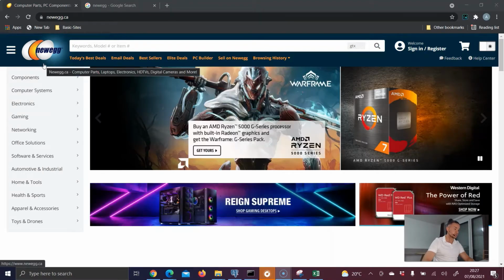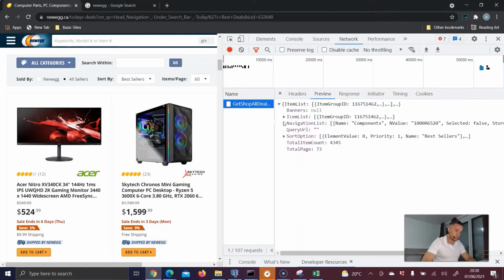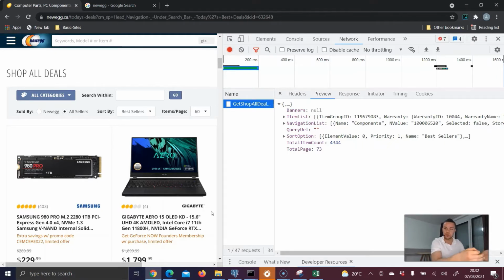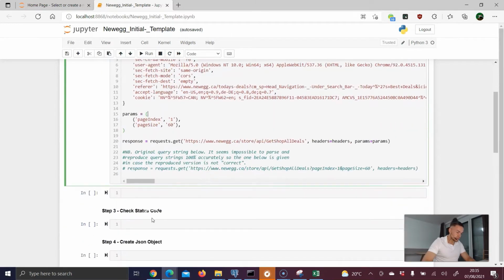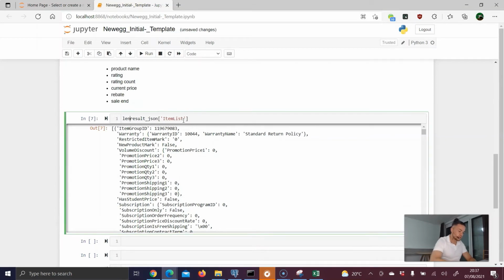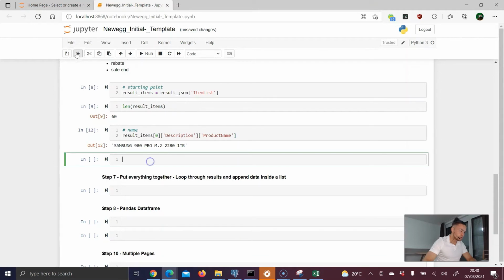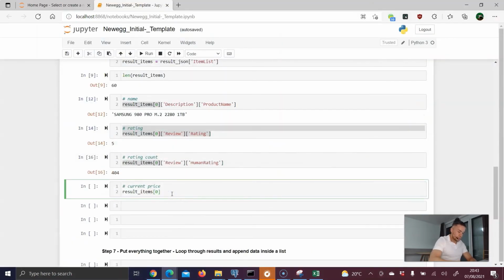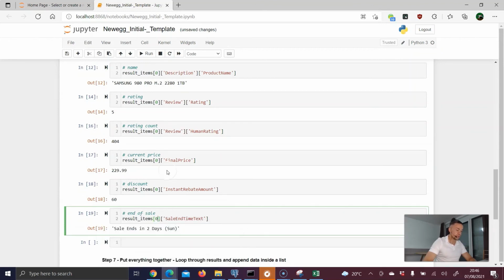Web Scraping E-Commerce Website (Hidden API) | Scrape Top Deals [Part 1/3]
E-Commerce Web Scraping (Hidden API)

In this tutorial we will scrape product data from newegg.ca, using the website's hidden API. This tutorial is split up in 3 parts. This is part no. 1/3 !